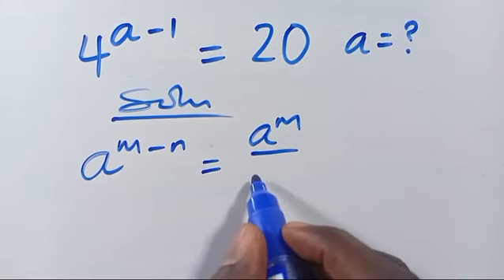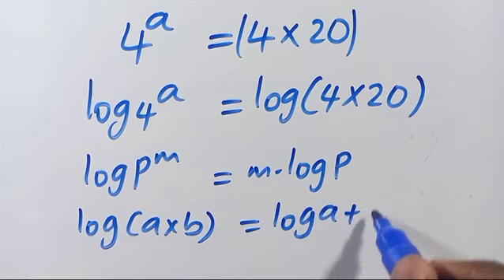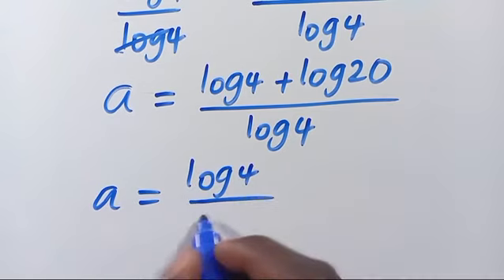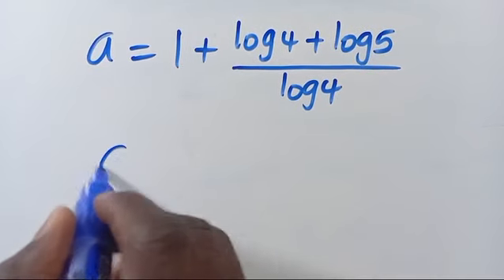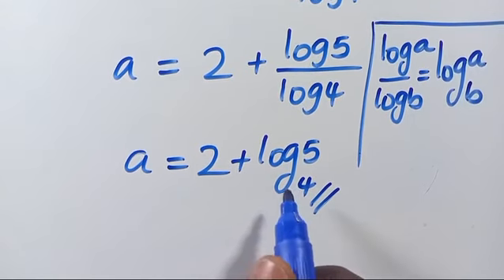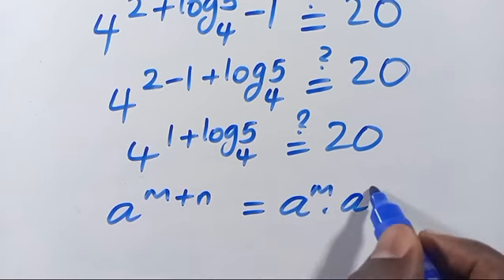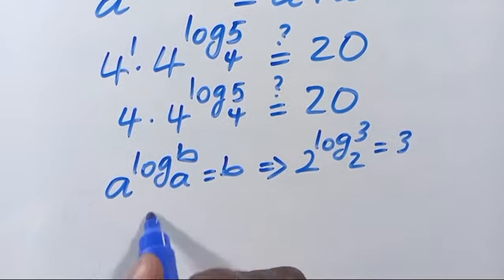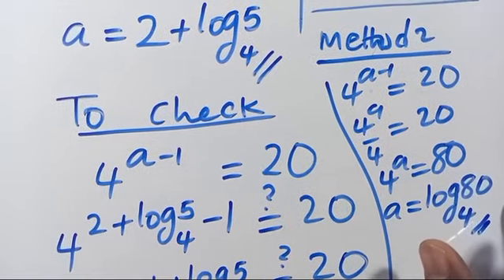USA OLYMPIAD EXPONENTIAL MATHEMATICS: find a=?